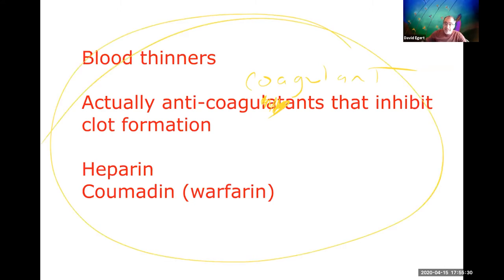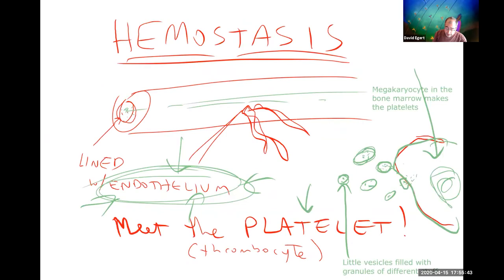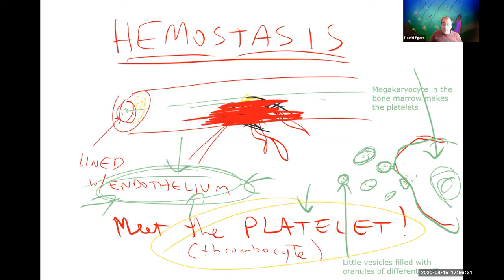Human Physiology Laboratory 15 April 2020 (Bloodwork)